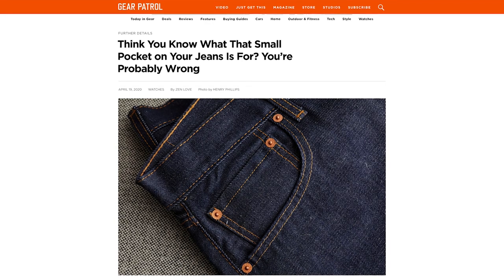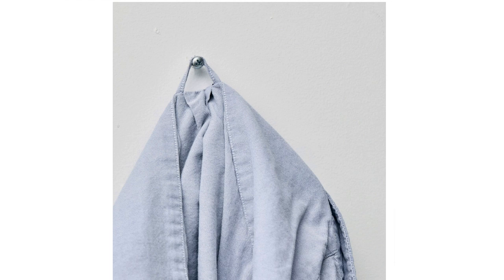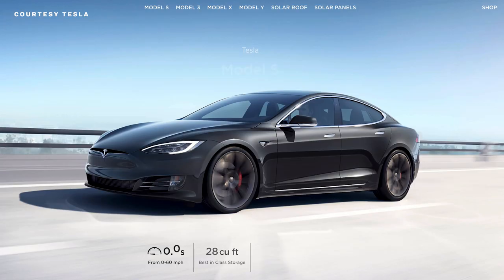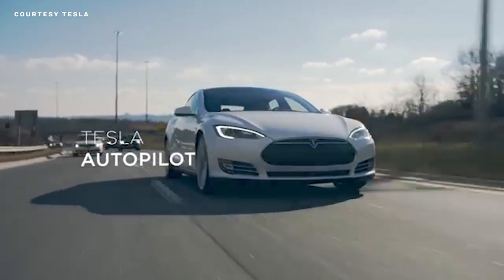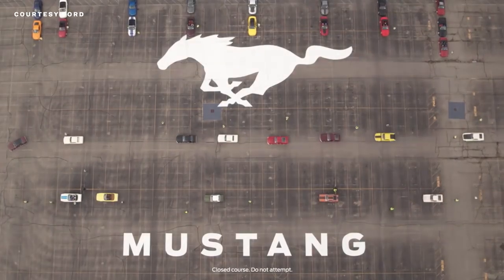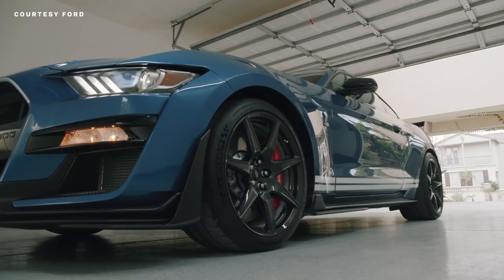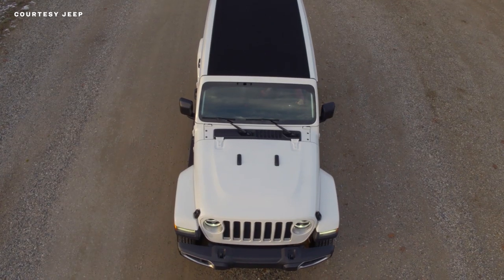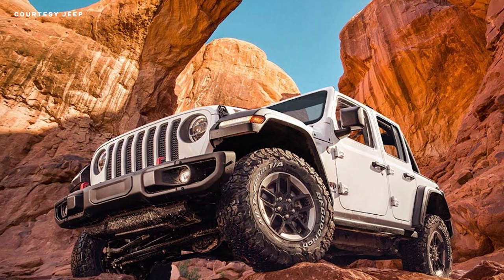America’s Top Dream Cars in Every State | Tesla Model S, Ford Mustang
Using geotagged Twitter data, the publication Autowise determined each state's "Dream Car" (2:39). Only six cars made the list – see the full list below. Plus, a handful of must-know gear news headlines from the last week.

** Brands and businesses are stepping up to fight the Coronavirus crisis. Here's a list; click to see who's helping and how you can too

This Week's Top Headlines (0:26):

Think You Know What That Small Pocket on Your Jeans Is For? You’re Probably Wrong
Ever Wonder Why There’s a Loop on the Back of Your Button-Down Shirt? We Found Out
Why Are Omega Watches Some of the Best in the World? We Spoke to the Man Who Knows

- Tesla Model S – 20 States
- Ford Mustang – 13 States
- Range Rover – 6 States
- Jeep Wrangler – 4 States
- Chevrolet Corvette – 4 States
- Chevrolet Camaro – 3 States

Gear Patrol is a team of creators, users and enthusiasts, hell-bent on building the definitive resource for discovering products and exploring the stories that surround them.

Note: Purchasing products through our links may earn us a portion of the sale, which supports our editorial team’s mission.

In some instances, brands have provided access to, or loans of, the products included in this video.